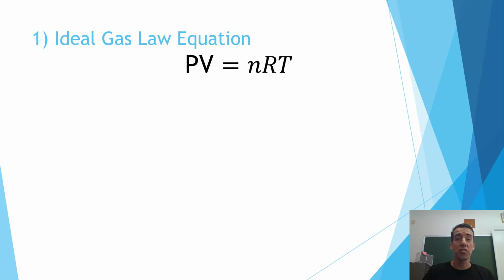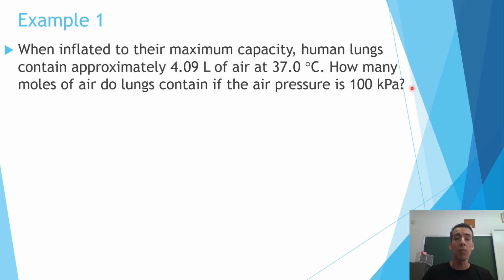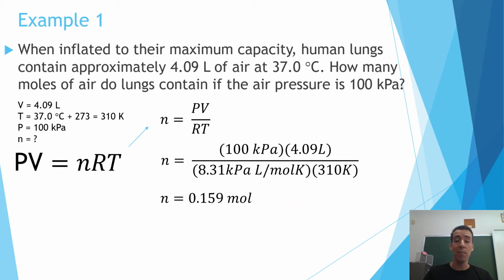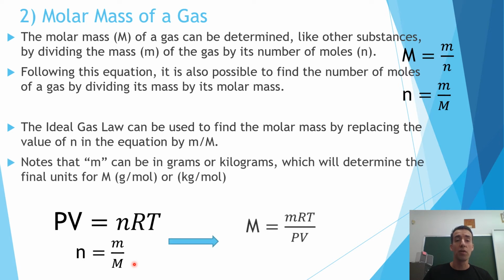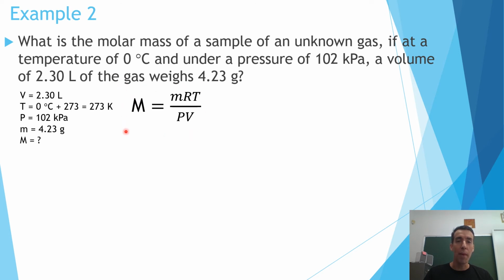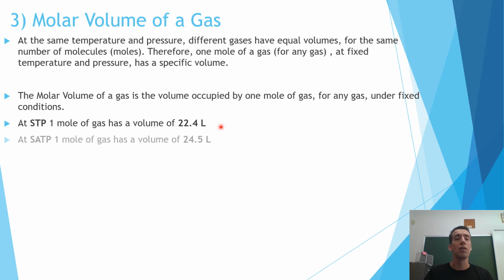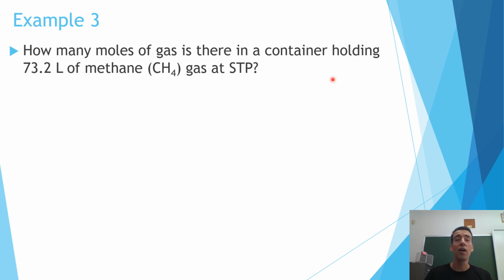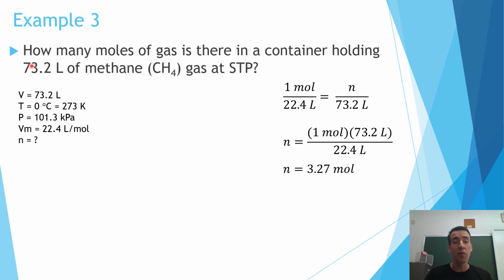Ideal Gas Law Notes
This video is for Secondary 5 Chemistry, Unit 1 - Gases. It covers the Ideal Gas Las and Molar Volume of gases.